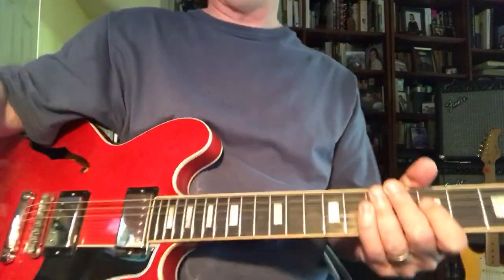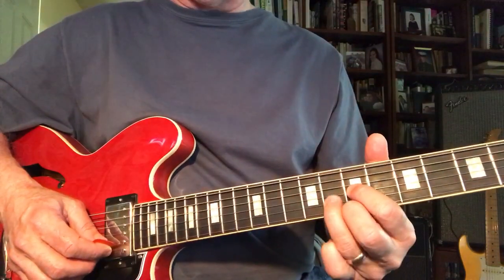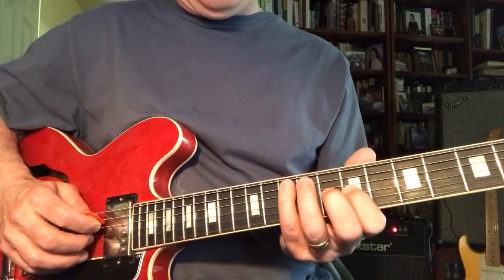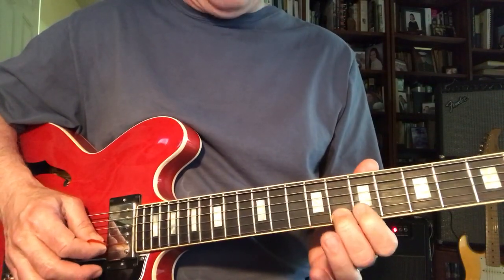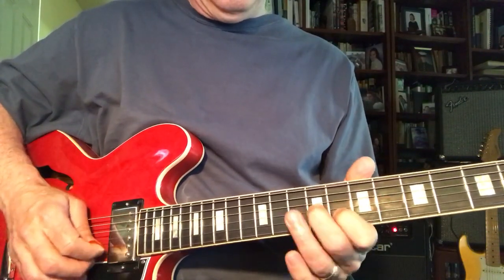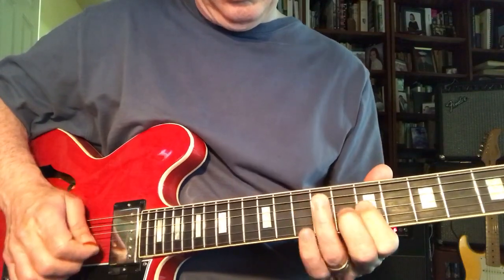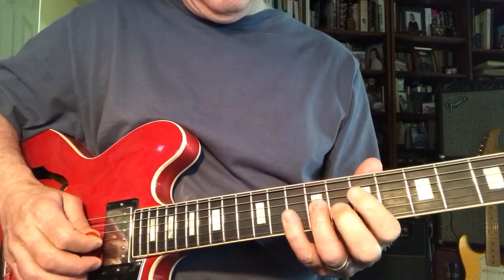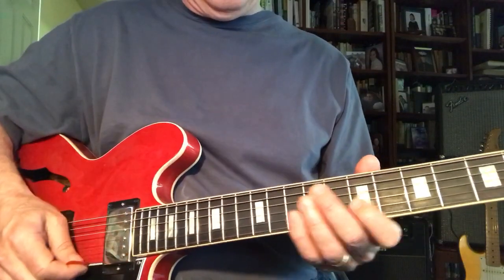D Shape Great for Note Ideas